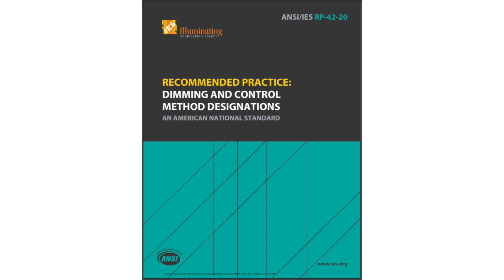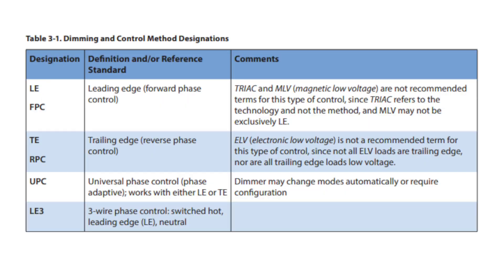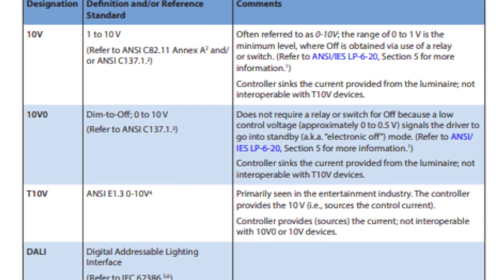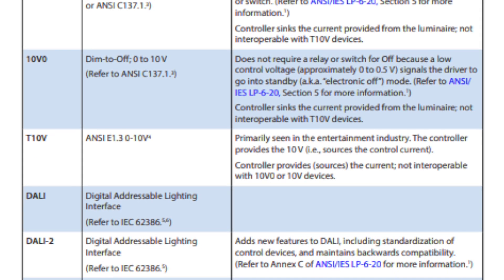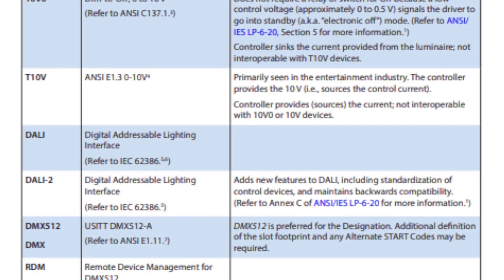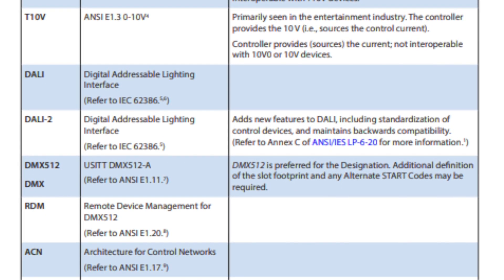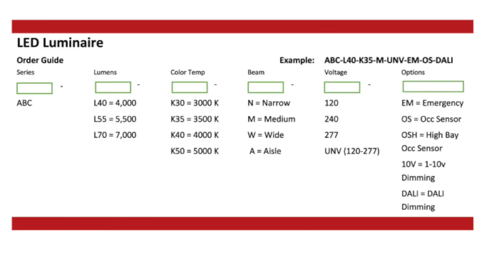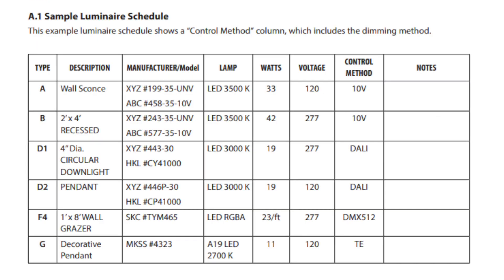Illumination Station Ep 109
Host: Shoshana Segal
IES CONTROLS DOC PSA